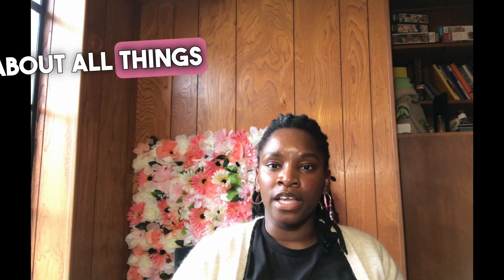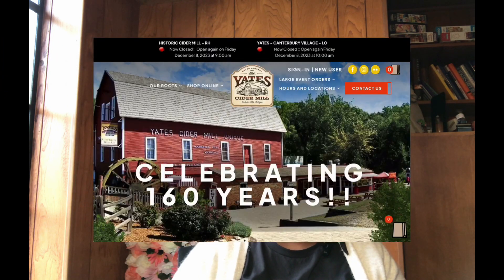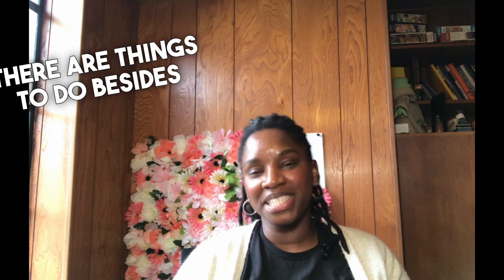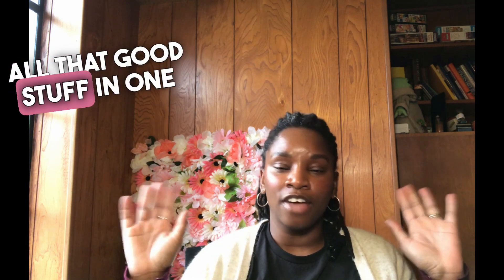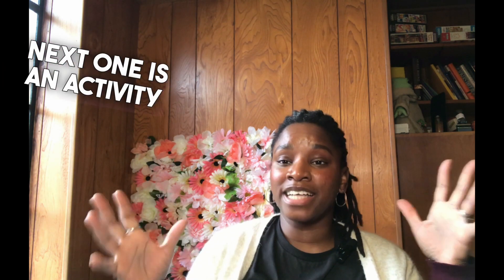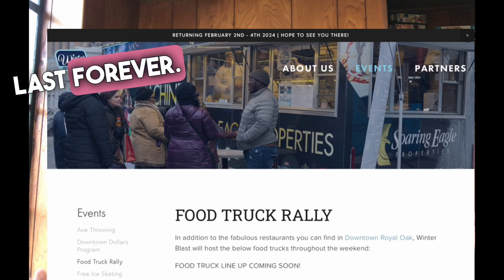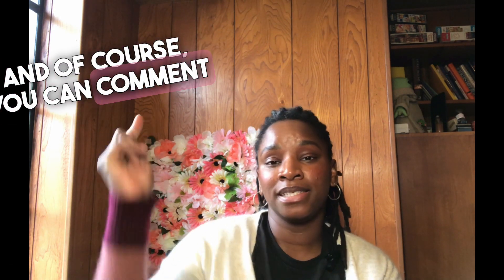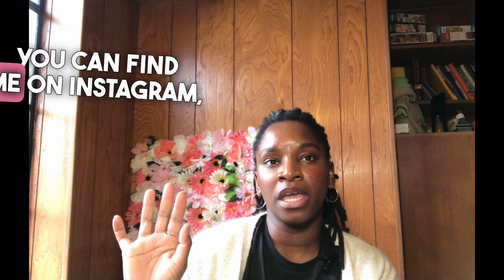Come Hang Out In Oakland County!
Let's plan some winter activities in Oakland County for you and your family and find out why this helps the Oakland County housing market.

📲  I love being a Realtor and that shows in my work. Honestly, if you are moving or relocating here to Metro Detroit, I can work with you to make this chapter in your life easier and FUN!

Reach out whenever you want, I am always ready to work with you.

Antoinette Wallace
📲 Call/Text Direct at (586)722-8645